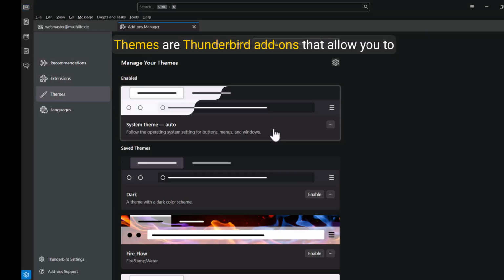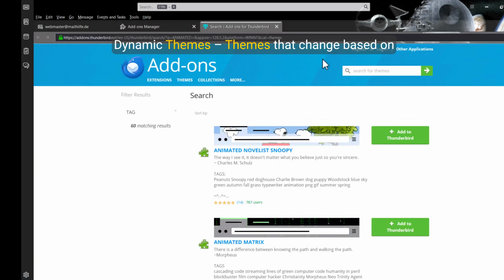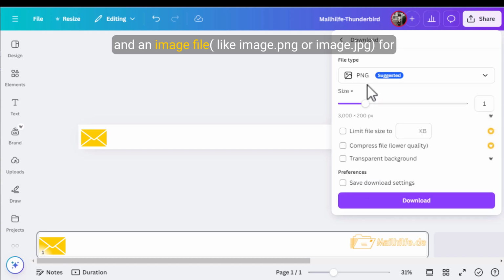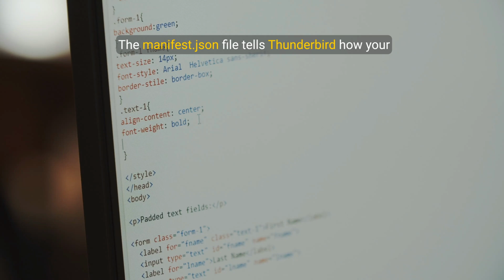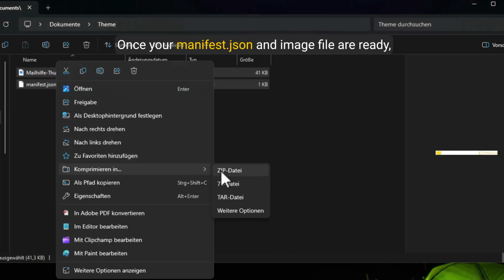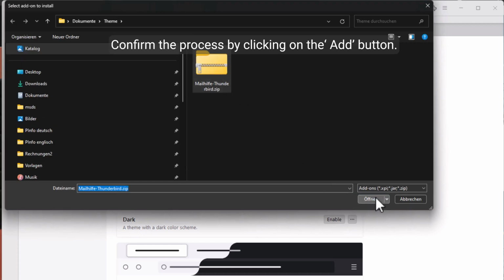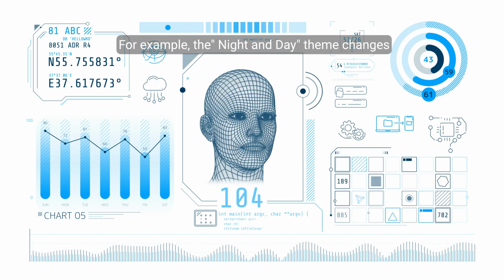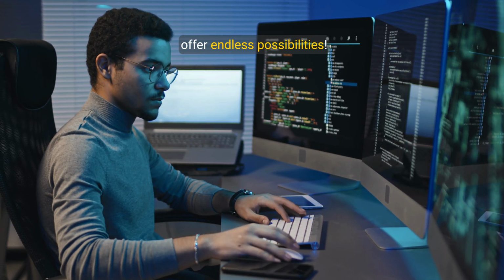Create your own Theme for Thunderbird Mail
In this video, I'll show you how to create your very own theme for Mozilla Thunderbird! 🎨 Whether you want a custom design for Thunderbird Mail or just enjoy designing, this tutorial will take you from the basics to a finished theme.

We look forward to your comments and questions!